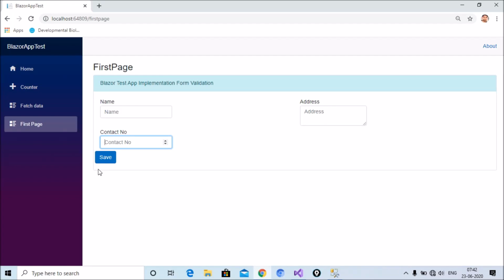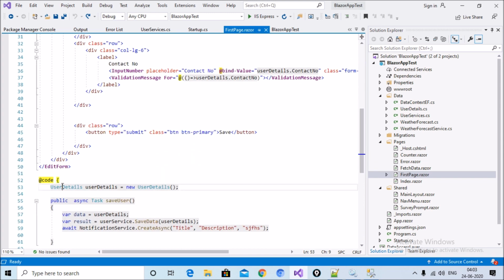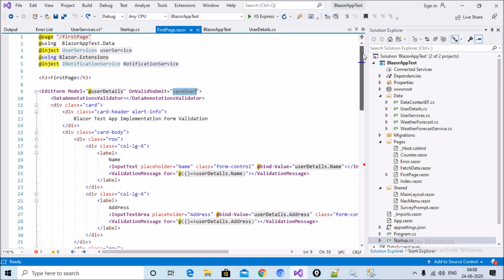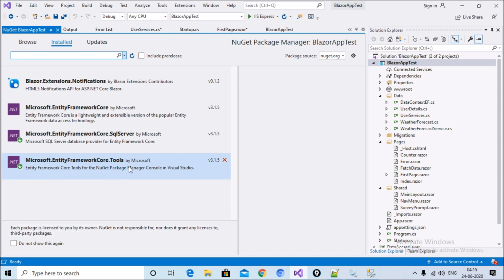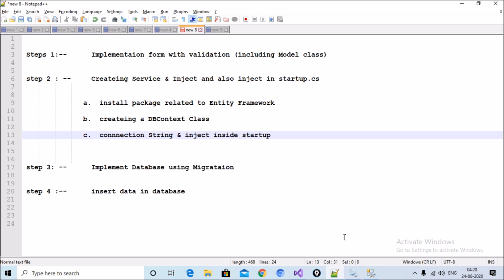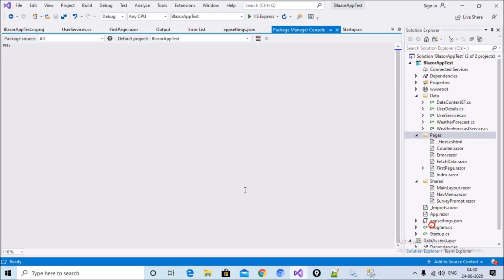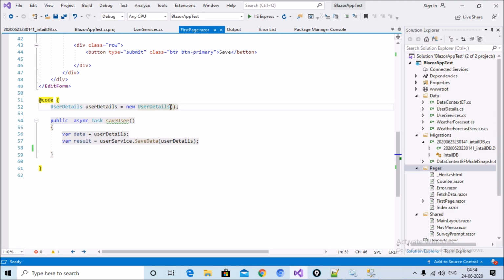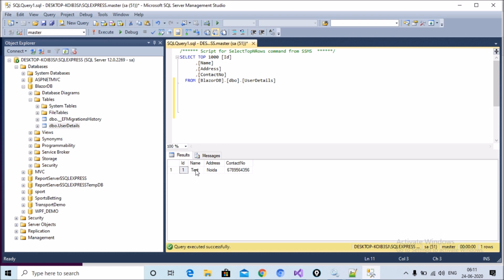ASP .Net Core Blazor Crud Operation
This video very helpful implementation CRUD (insert data) operation using
EF.